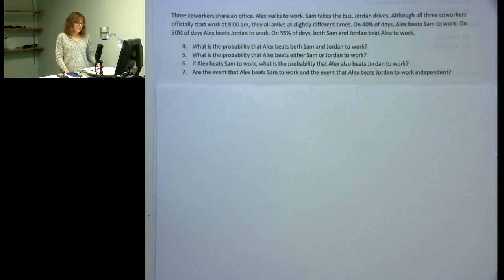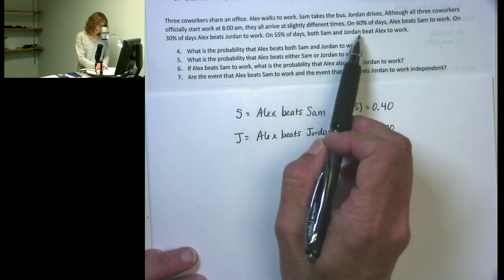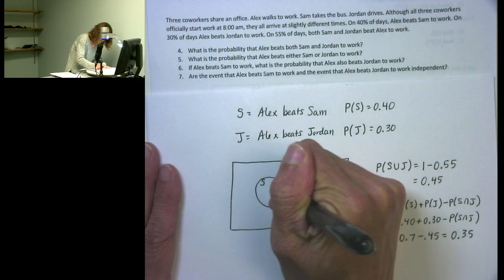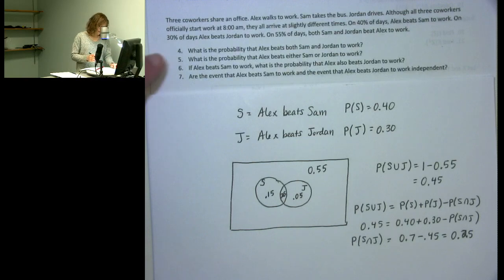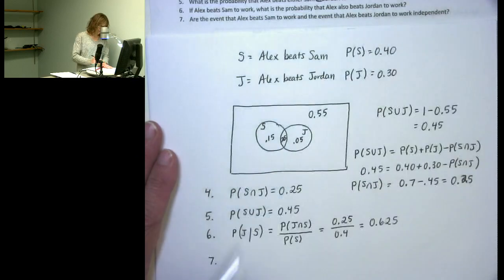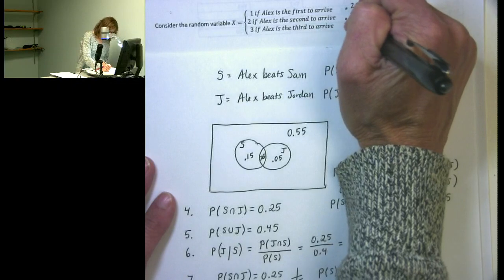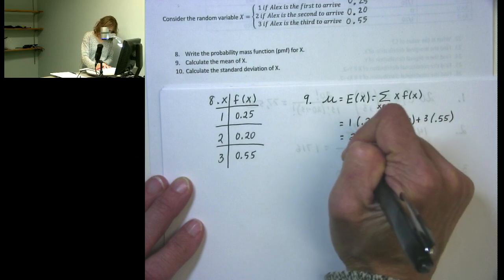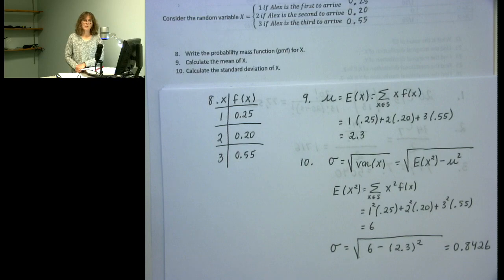STAT 151 Midterm Review Exercise Solutions Part 2